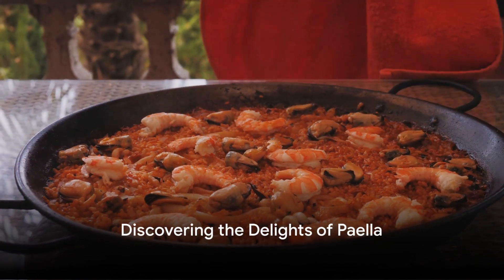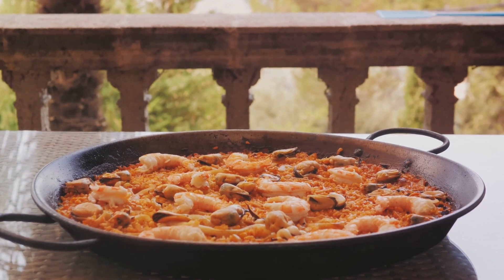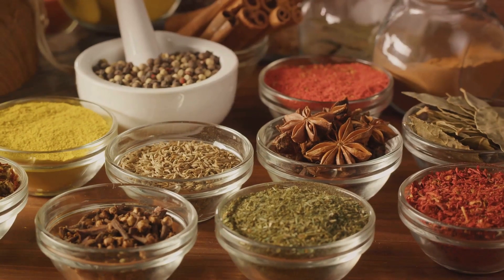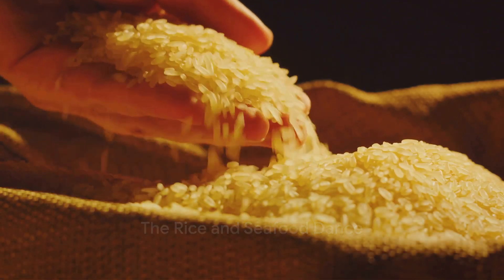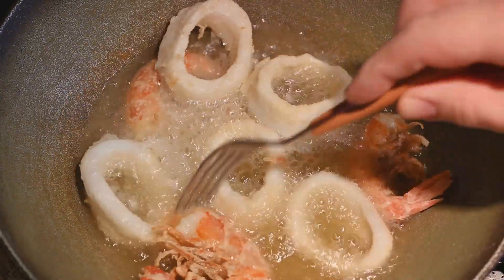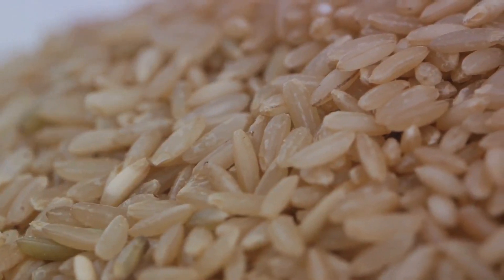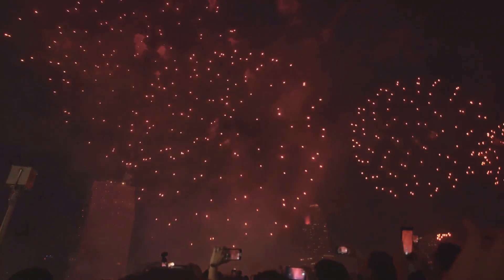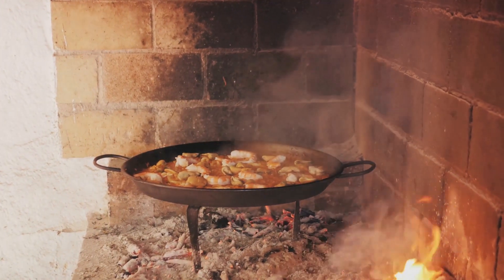Culinary Globe Trot Easy International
for all the food lovers enjoy